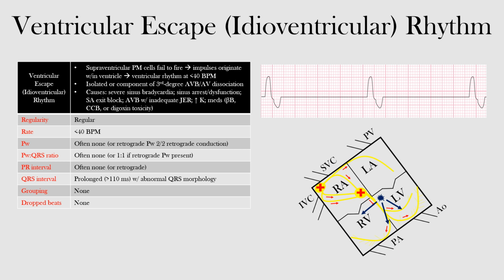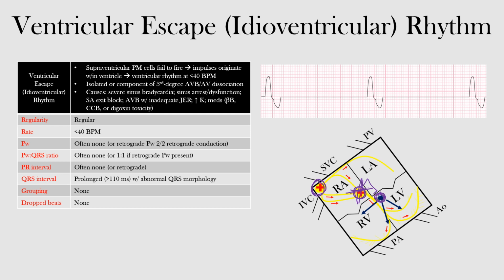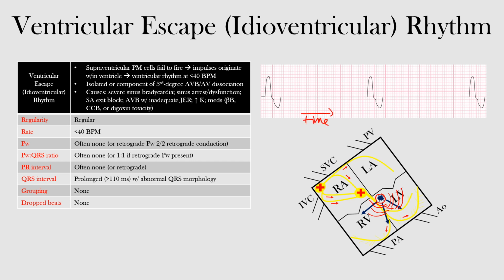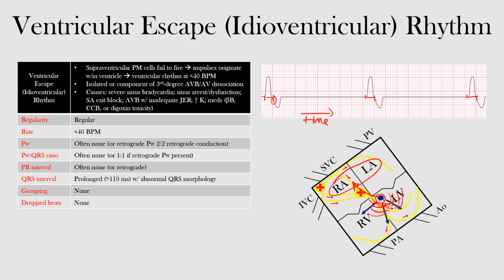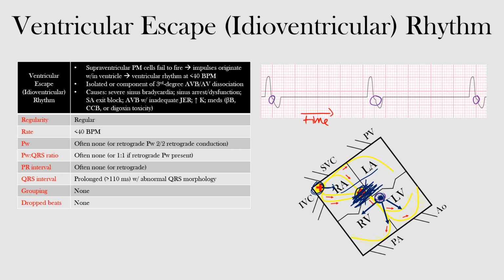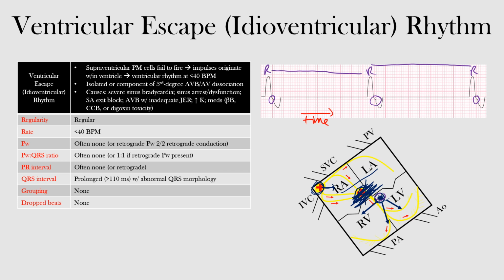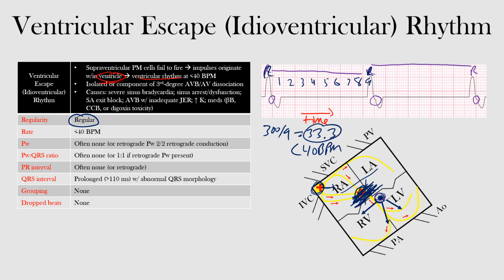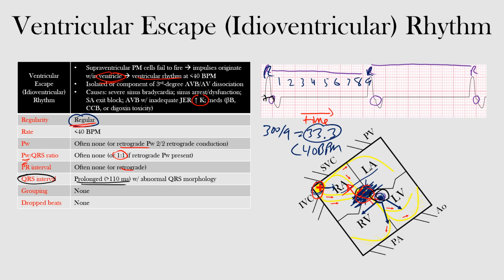ventricular escape rhythm